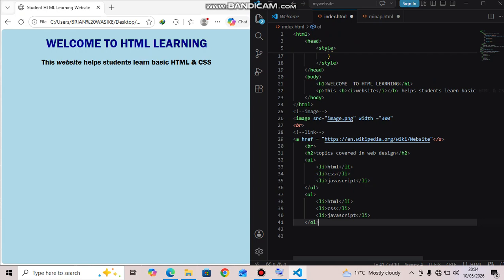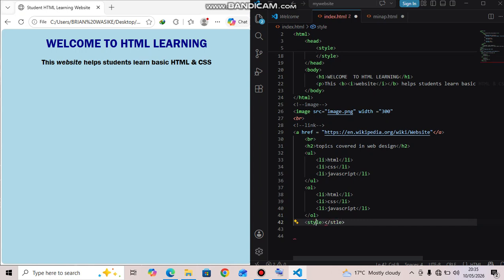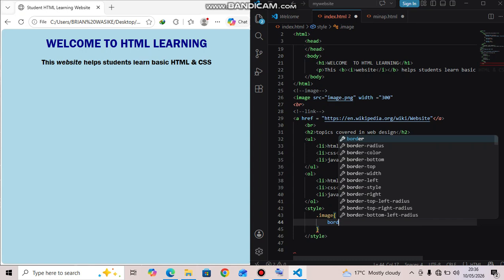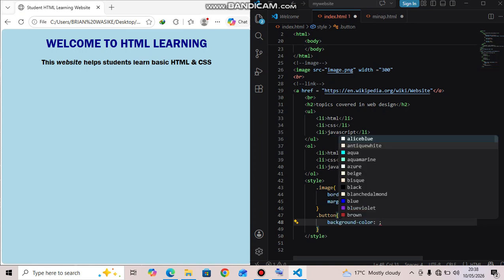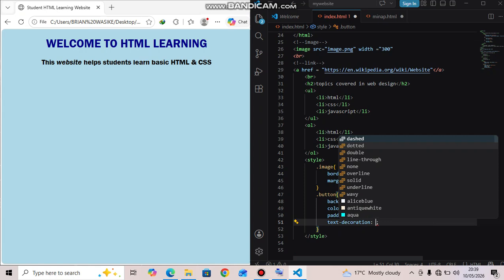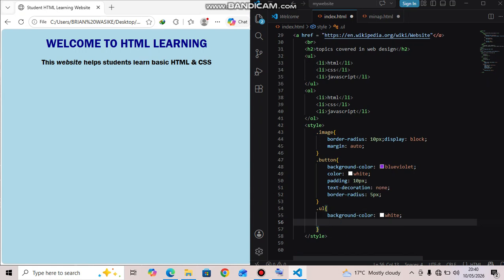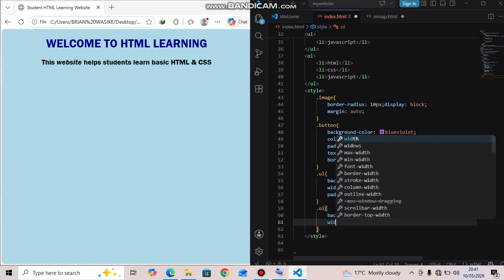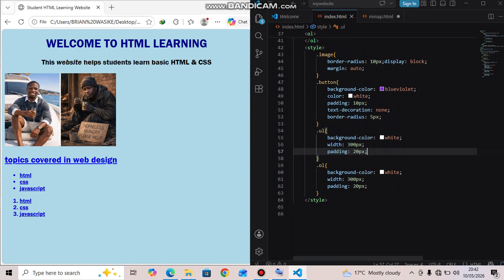PART 2: STYLING IMAGE, LINK, and LIST